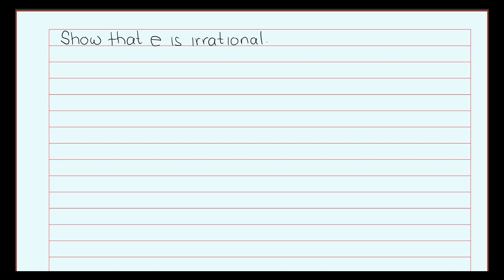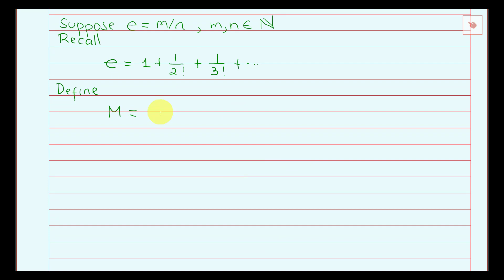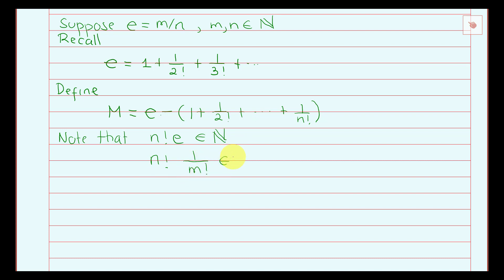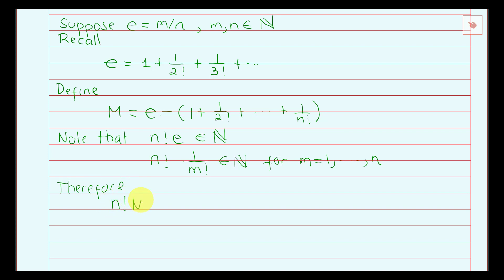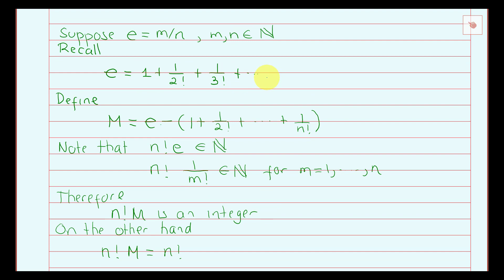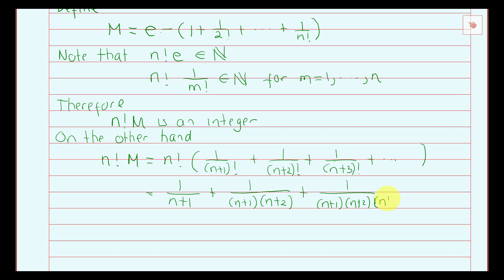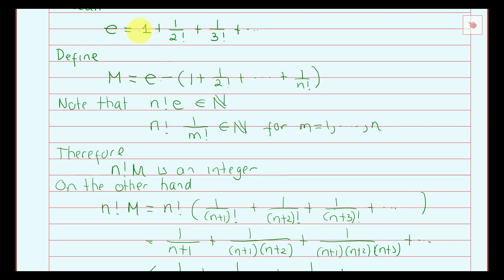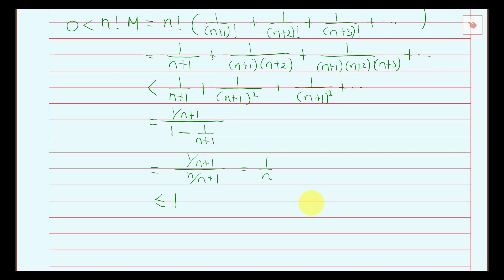Proof that e is Irrational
Using the knowledge about  the Maclaurin series of e^x we will be able to show that e is an irrational number